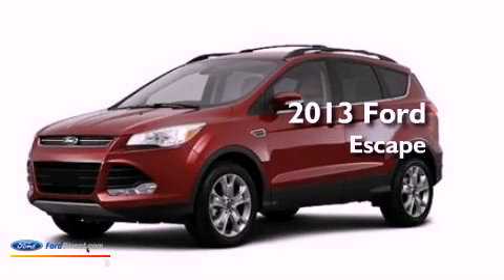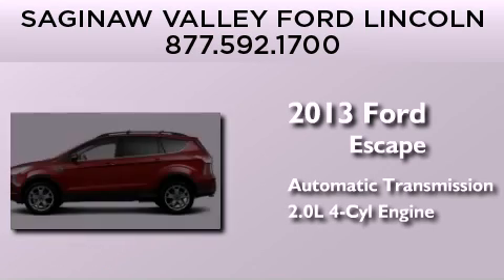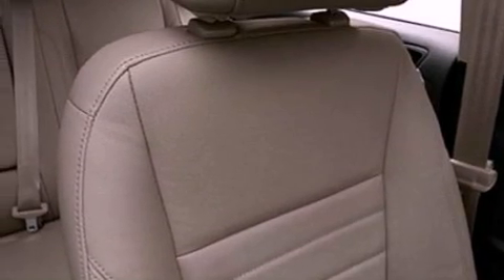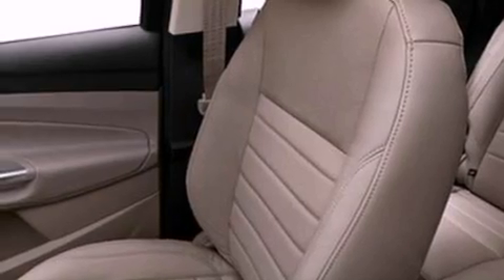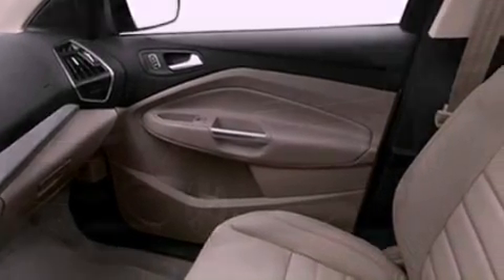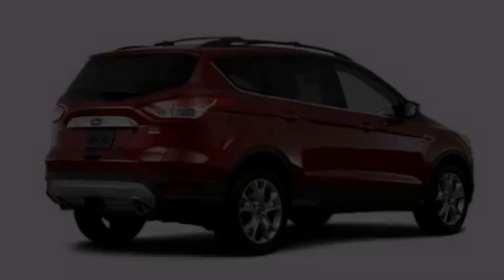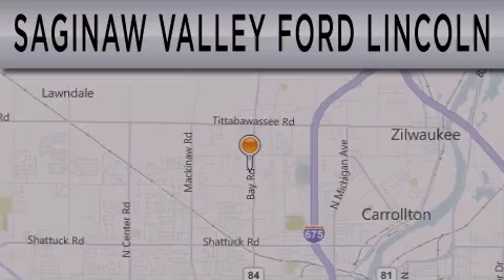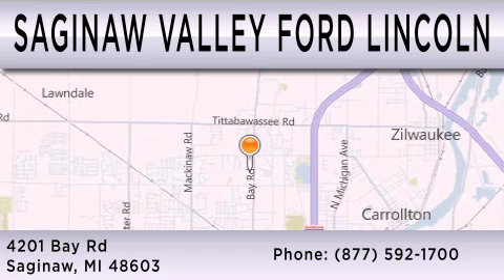2013 Ford Escape Saginaw MI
Year : 2013
 Make : Ford
 Model : Escape
 Engine : 2.0L I4 16V GDI DOHC TURBO
 Trans . : 6-SPEED AUTOMATIC
 Exterior : RUBY RED

 Stock : 135297